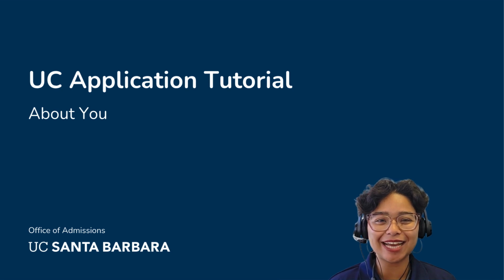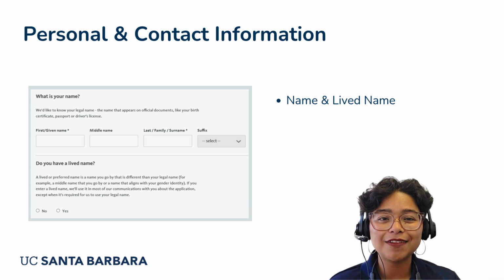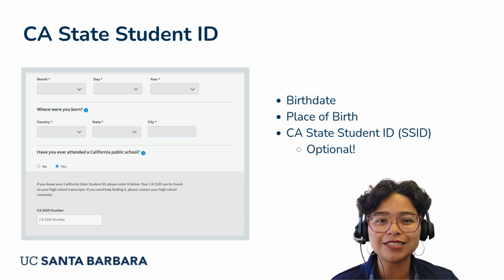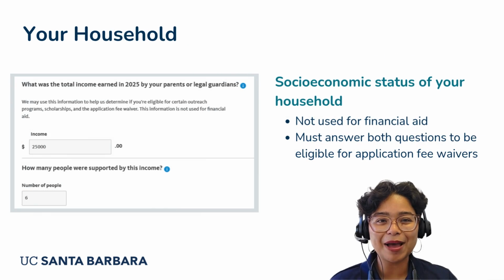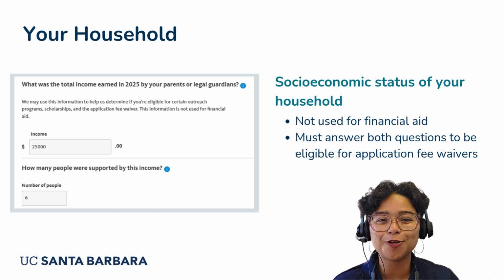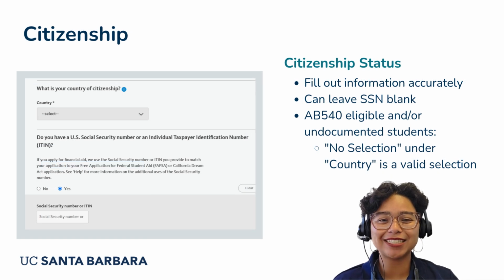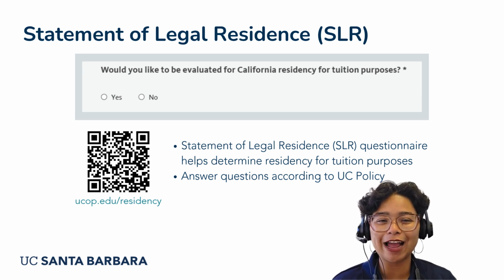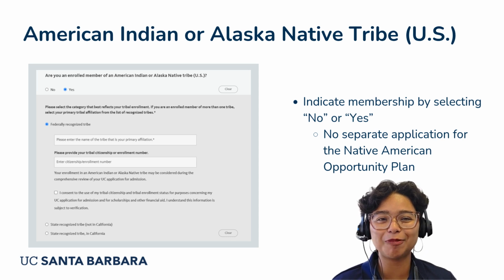Section 1: About You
This video will provide an overview of the About You section of the UC Application. This section has several pages asking for information about you and your family. You may need to ask your parents or legal guardians for help on these questions—that’s OK!

0:15 - Your Autobiography
0:42 - Personal and Contact Information
1:44 - CA Statewide Student ID (SSID)
2:31 - Your Background
4:52 - Parent Information
5:29  - Citizenship
6:20 - State of Legal Residence (SLR)
6:55 - Native American Opportunity Plan